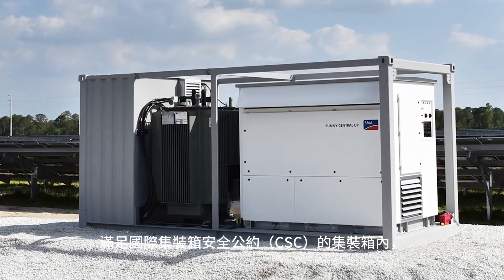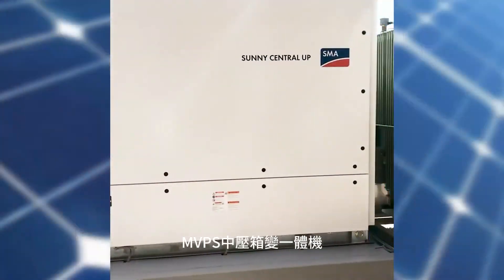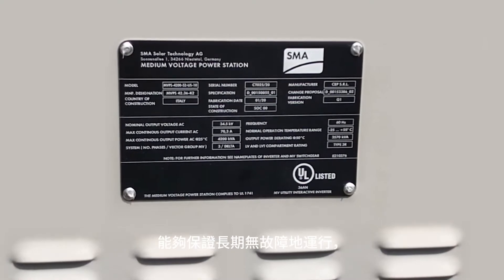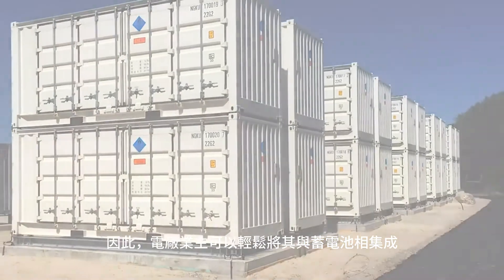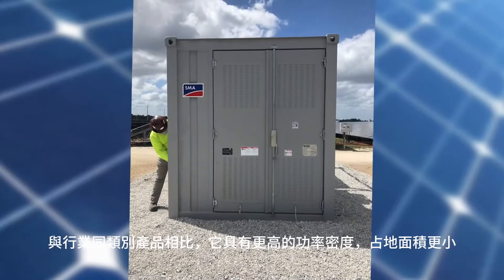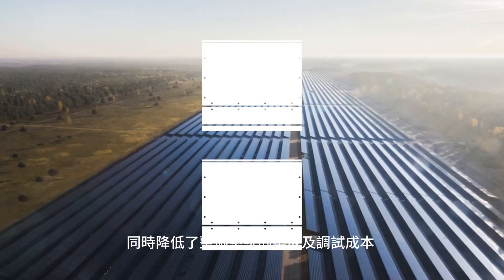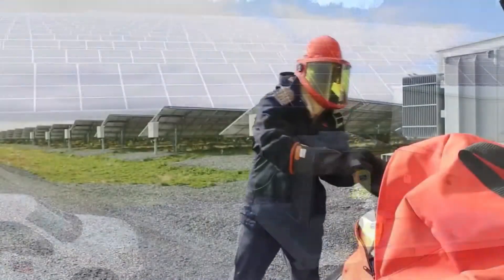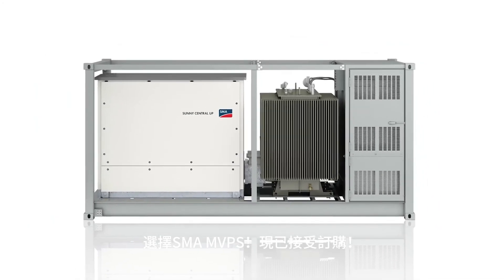【產品介紹】MVPS中壓箱變一體機